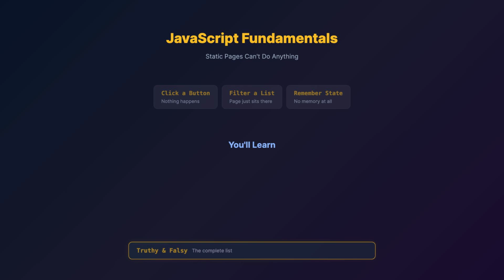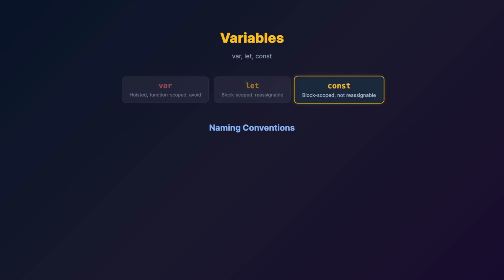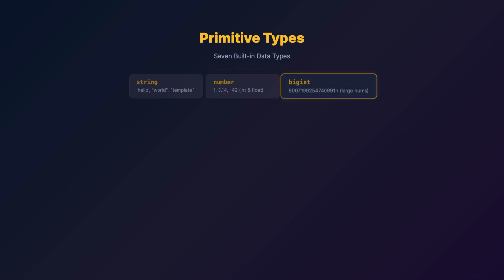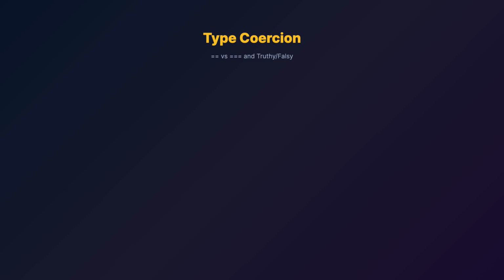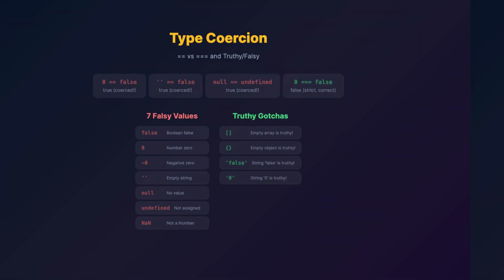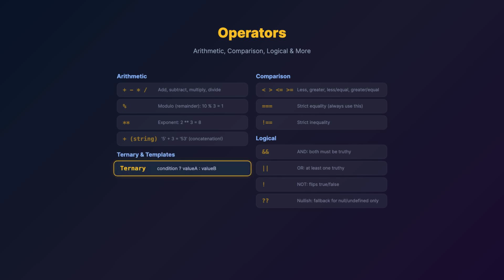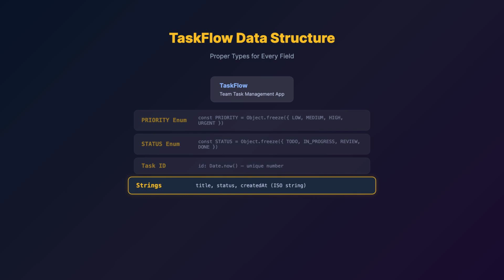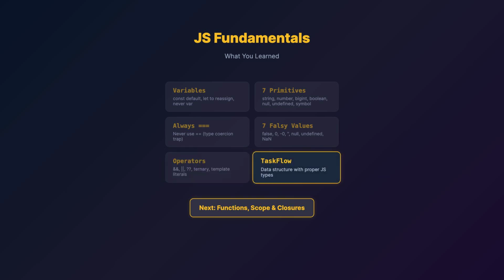JavaScript Fundamentals - Variables, Types, Operators | Full Stack Development #17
JavaScript Fundamentals - variables, types, and operators. The language that makes the web interactive.

You'll learn:
- let, const, var - and why var is dead
- All primitive types: string, number, bigint, boolean, null, undefined, symbol
- Type coercion: == vs === and why it matters
- Truthy and falsy values (complete list)
- Operators: arithmetic, comparison, logical (&&, ||, ??), ternary
- Template literals and typeof
- TaskFlow: defining task data structures with proper types

Welcome to Phase 3: JavaScript!

Chapters:
0:00 - Intro
0:05 - Why JavaScript?
1:07 - Variables: let, const, var
2:49 - Primitive Types & typeof
4:38 - Type Coercion & Truthy/Falsy
6:05 - Operators & Template Literals
8:04 - TaskFlow Data Structures
9:55 - Recap & What's Next